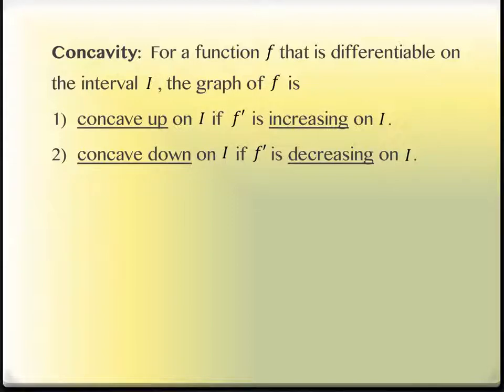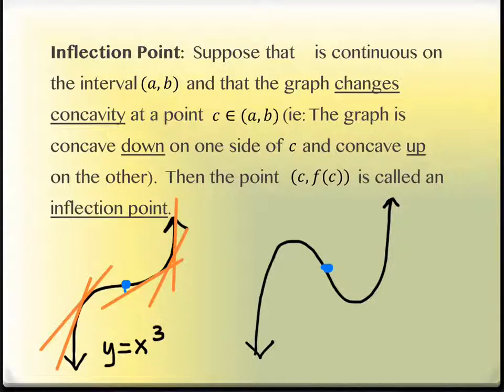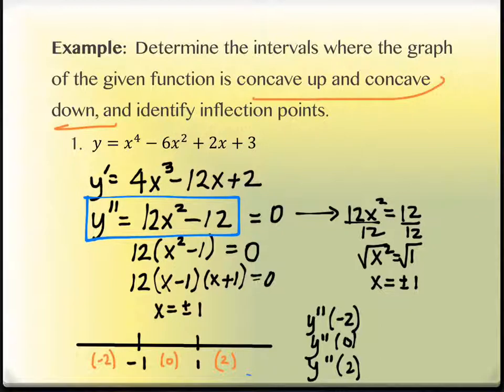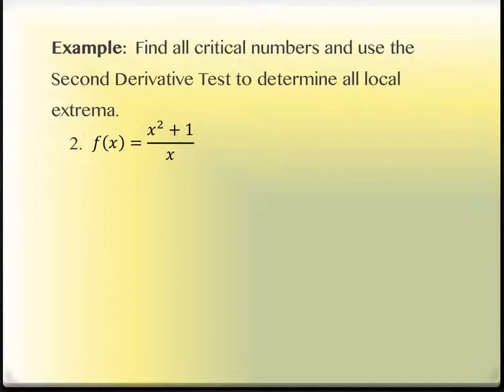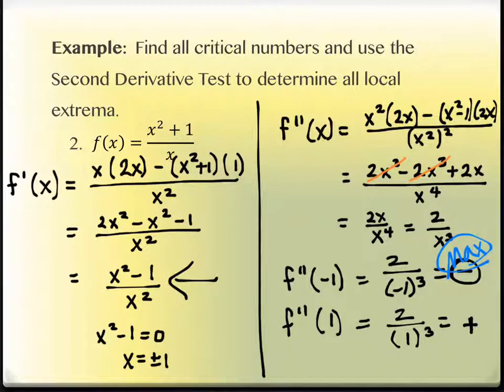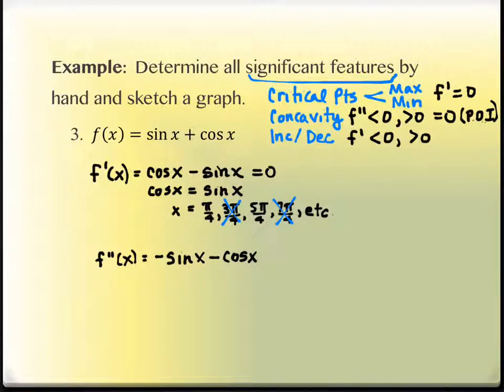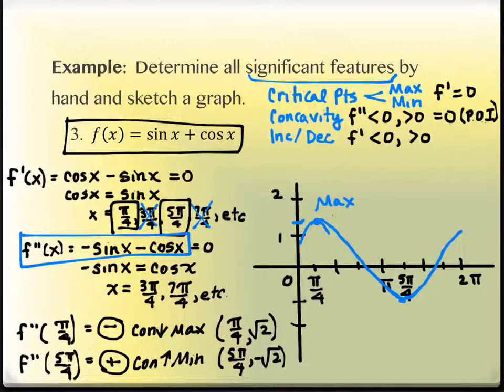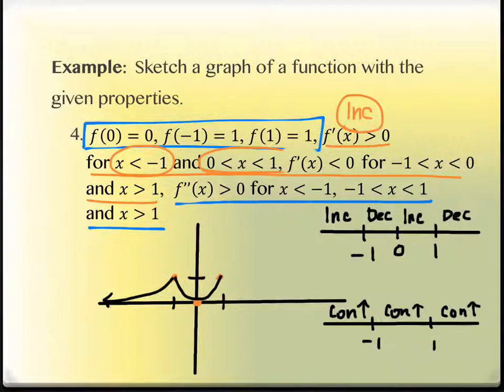3.4 Concavity and the Second Derivative Test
Fall 2015, Calculus I, Sections 3.4